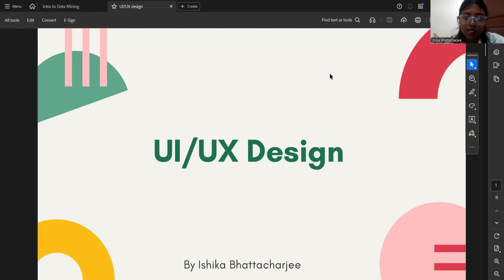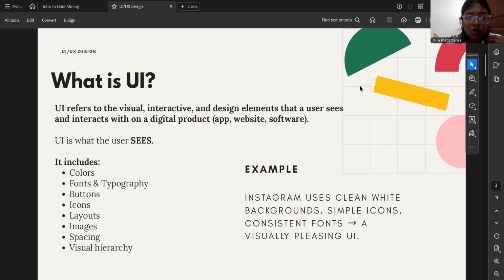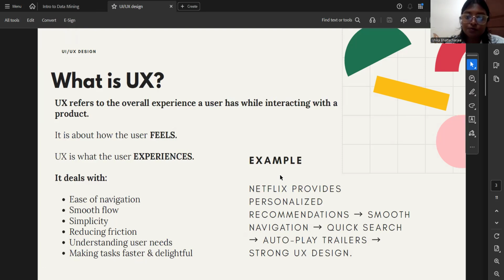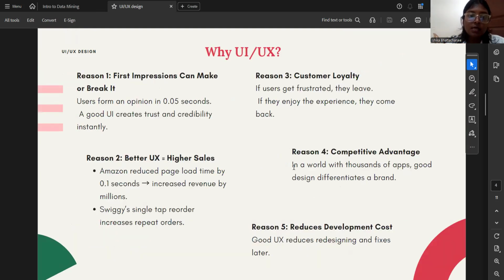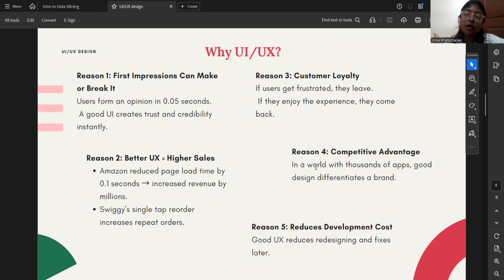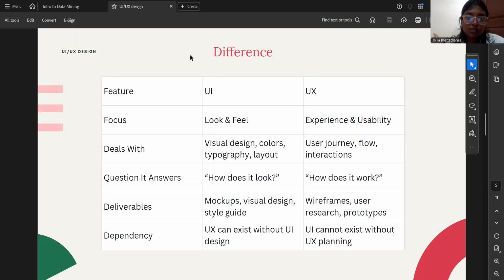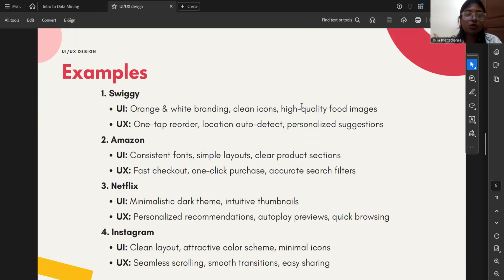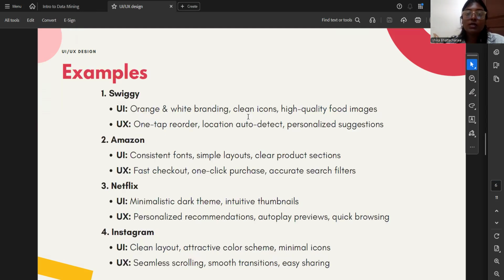Unit 2 : UI/UX Design